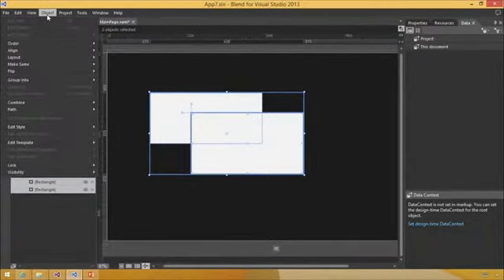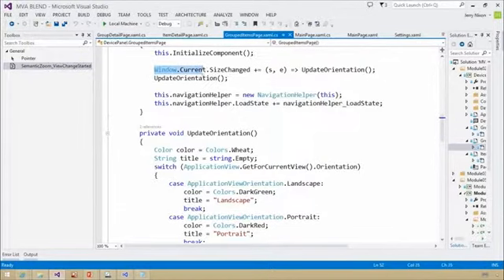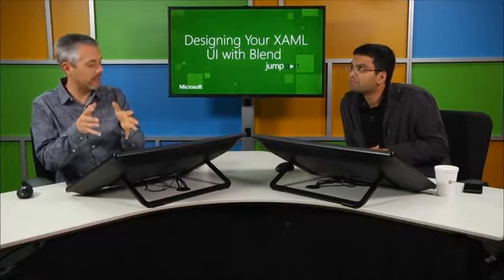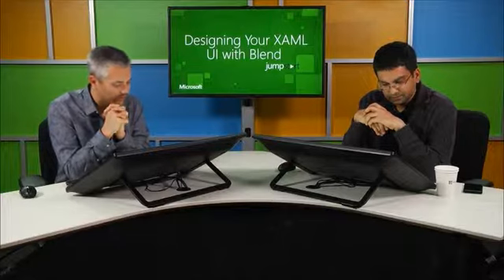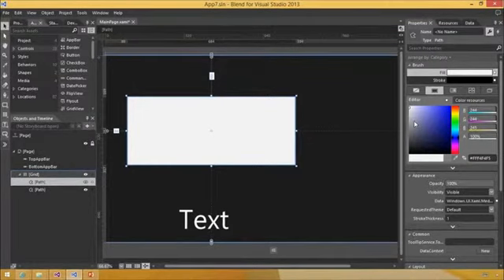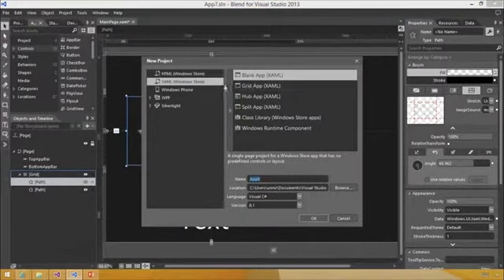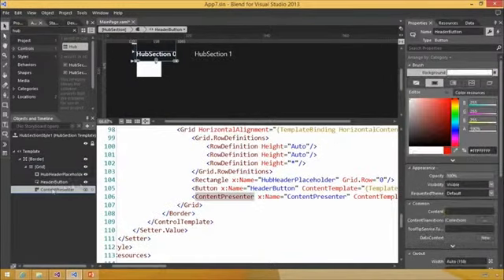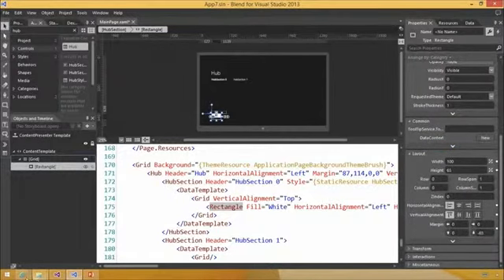Test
Testing Description